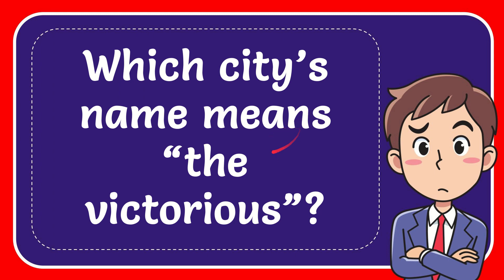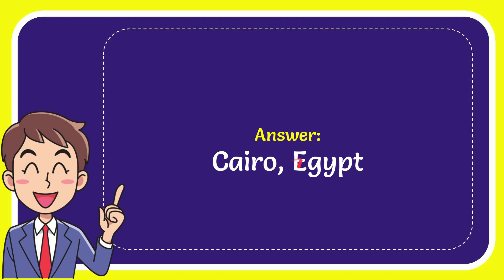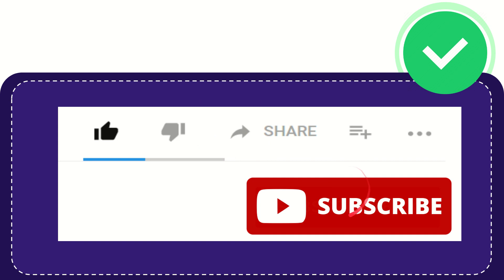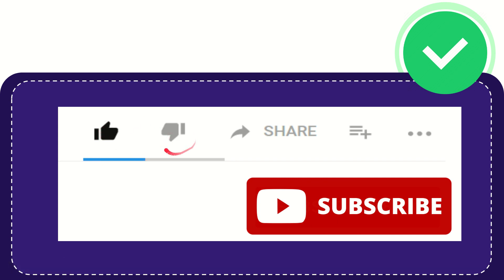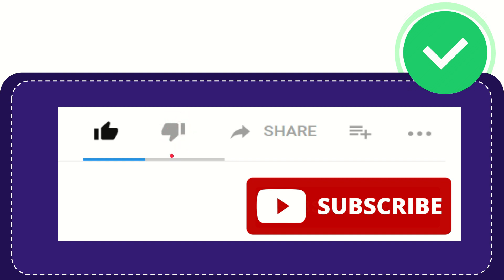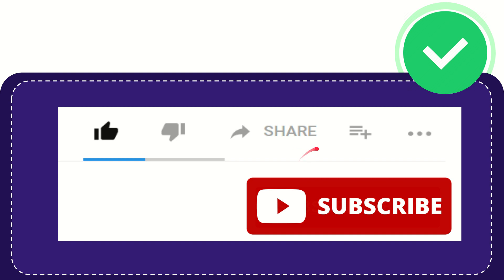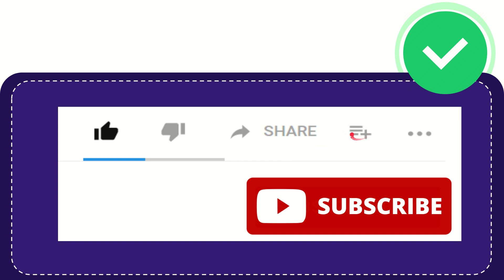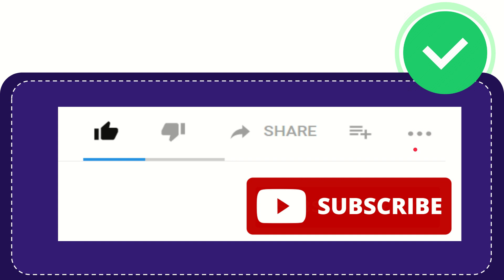Which city’s name means “the victorious”?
Which city’s name means “the victorious”? NEW VIDEO#